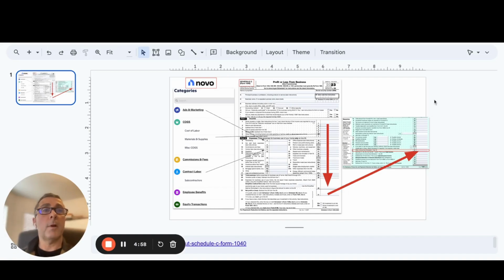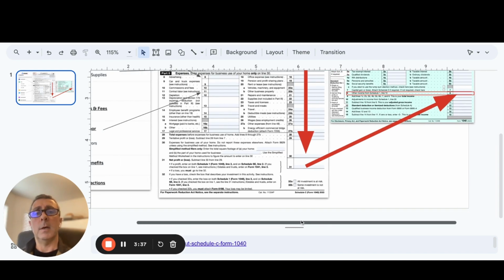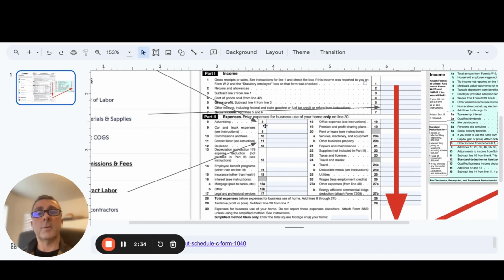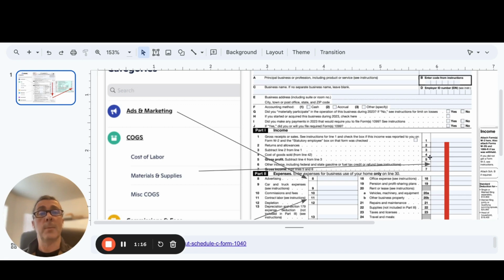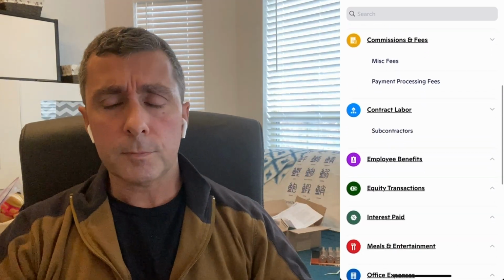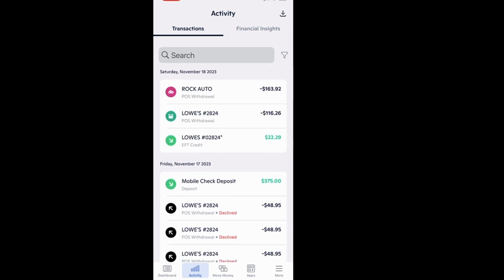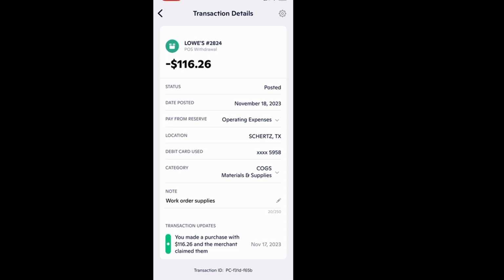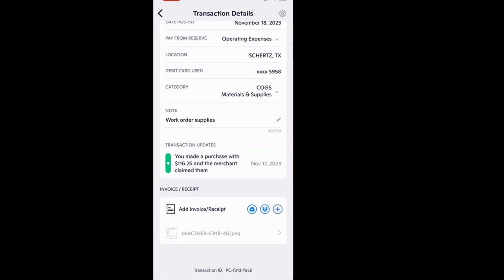Tax Savvy Handyman: Simplify Your Expense Tracking for Tax Filing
How to use the Novo banking app to simplify the process of filling out the IRS Schedule C at the end of the year:

**Navigating Tax Season with Ease: Using Novo to Simplify Your Handyman Business Taxes**

Are you a handyman dreading the annual tax filing process? Fear not, because with the Novo banking app, managing expenses and filing your taxes is no longer a daunting task. In this video, we'll guide you through the process of utilizing Novo's powerful features to seamlessly organize your finances and prepare for tax season with confidence.

**Unleash the Power of Automated Expense Tracking**

Say goodbye to tedious manual expense tracking. Novo automatically categorizes your transactions, making it effortless to keep track of all your business expenses. Whether it's fuel costs, tool purchases, or advertising expenses, Novo ensures that every penny is accounted for.

**Generate Custom Reports for Effortless Tax Filing**

When tax season arrives, you'll be amazed at how simple it is to generate comprehensive expense reports with Novo. No more sifting through endless spreadsheets or worrying about missing crucial information. Novo has you covered with detailed reports that make filing your IRS Schedule C a breeze.

**Enjoy Added Benefits for Peace of Mind**

Novo doesn't just make tax filing easier; it also provides a host of benefits to streamline your handyman business finances. Receive automatic bill pay reminders, set up custom spending limits, and access 24/7 customer support for a smoother financial experience.

**Embrace a Stress-Free Tax Season**

With Novo, staying organized and tax-ready has never been simpler. Embrace a stress-free tax season by watching this video and discovering how Novo can transform your financial management experience.

If you want to see a more detailed overview of how I use Novo please check out this video

Check out @Keepwhatyouearn if you want to get some great content on tax strategy for your business